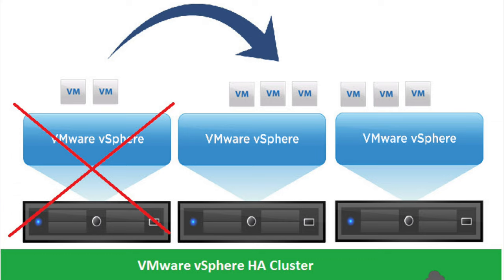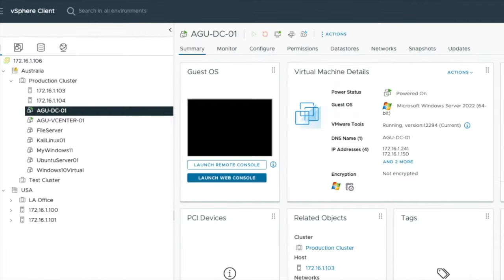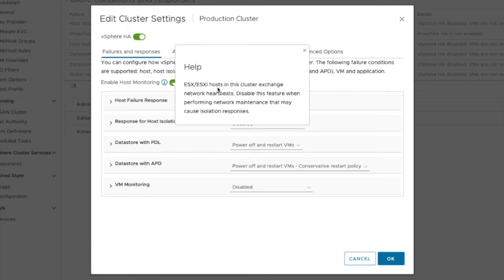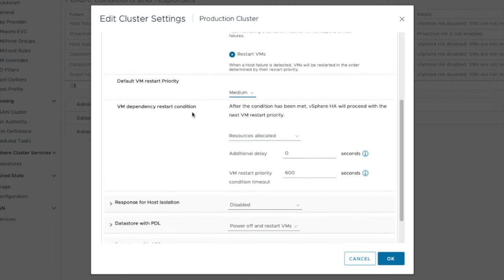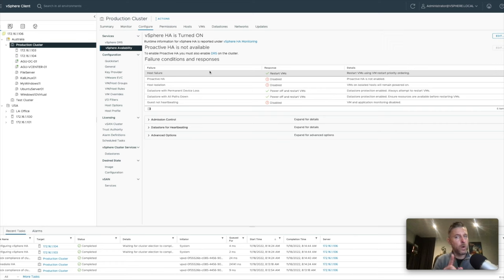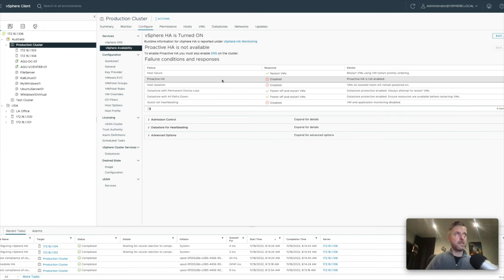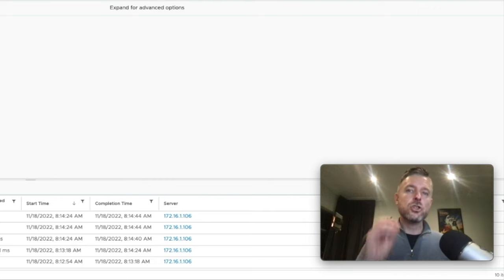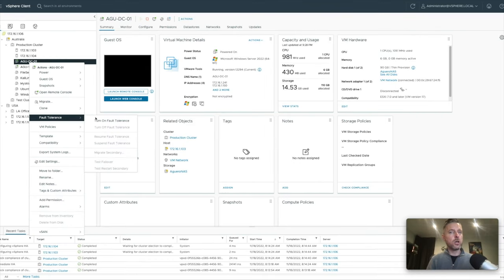Setup VMware High Availability on vCenter Server: Protect Your Virtual Machines!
To ensure that your Virtual Machines stay up and safe, your need to set them up in a High Availability environment. Ensuring that HA is enabled on your hosts and clusters are essential.
Checkout this video on how to setup HA on a VMware 8 environment.
This video will cover the steps on VMware v8, but will also work on earlier version of VMware including v7, 6.7, 6.5 and 6.0.

👉 👉 Wanna learn more?